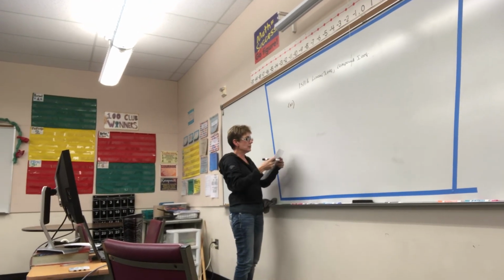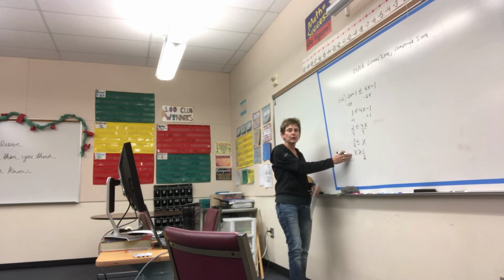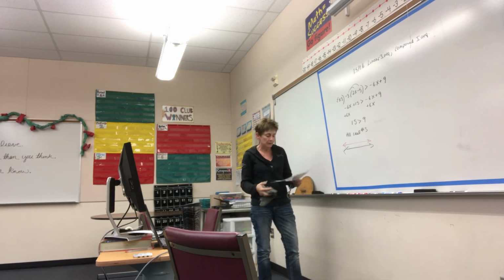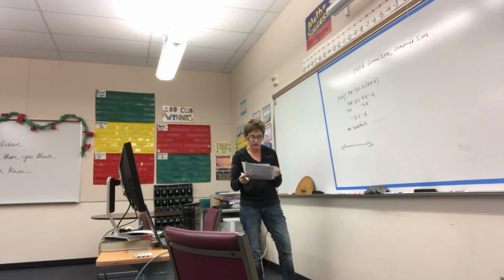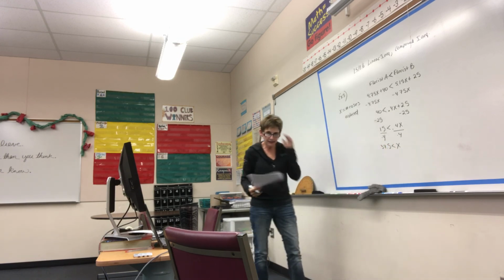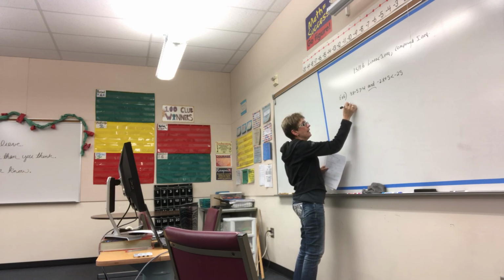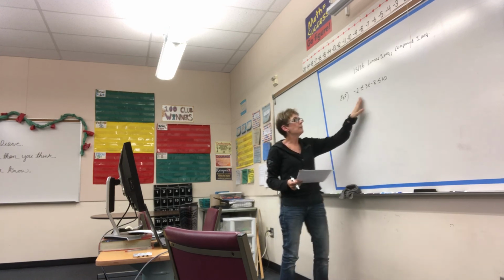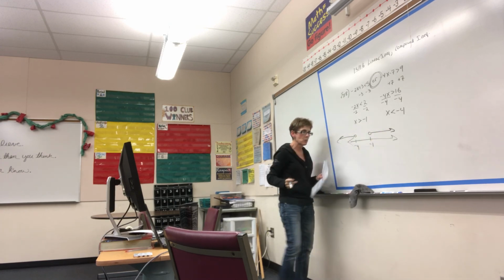AI 1.5, 1.6